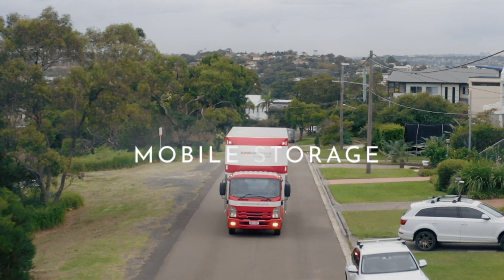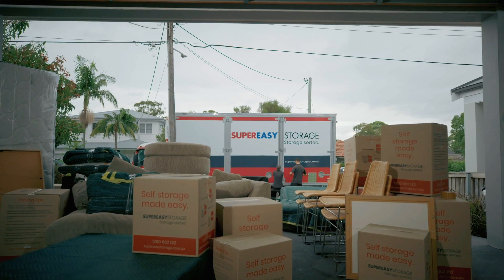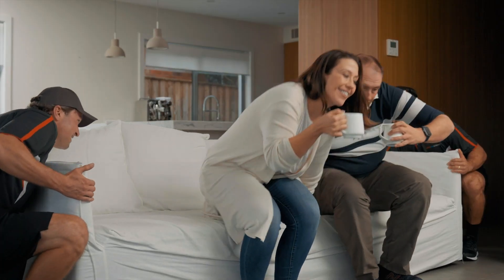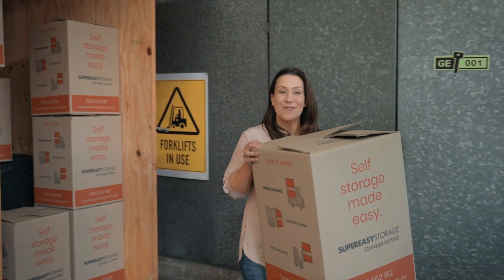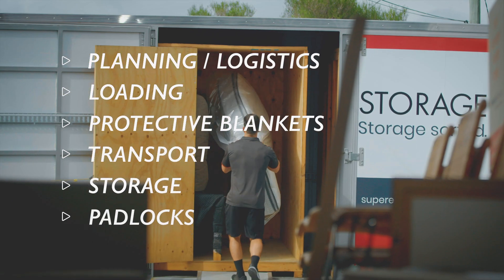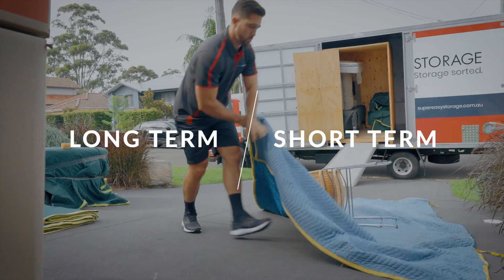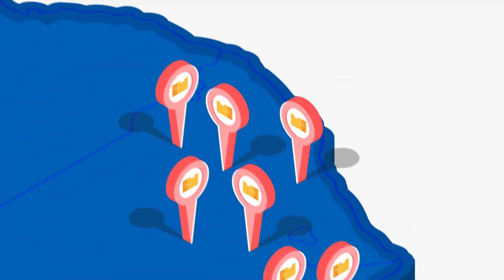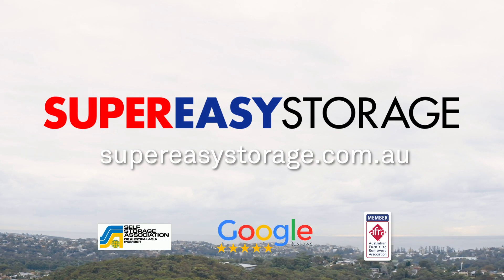Super Easy Storage - Australia's #1 Mobile Self-Storage Company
Super Easy Storage is Australia's #1 mobile self-storage company delivering exceptional self-storage services to our customers across Australia.

Address:
87-103 Epsom Rd, Rosebery NSW 2020, Australia

for more information.